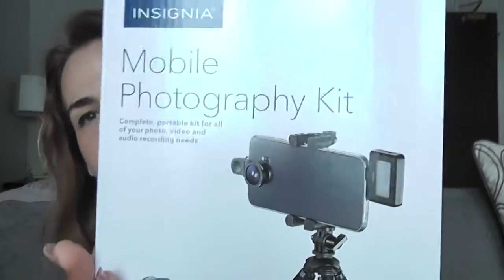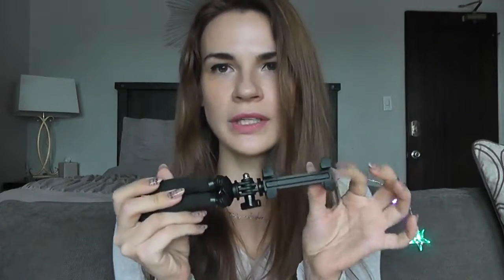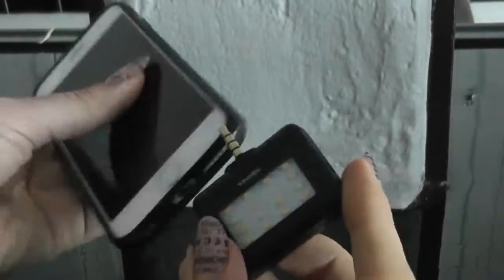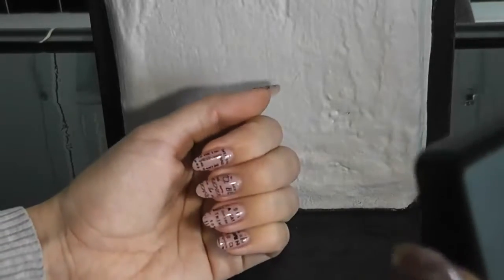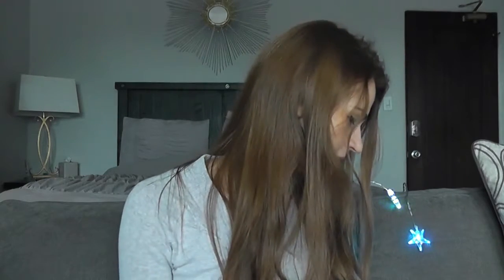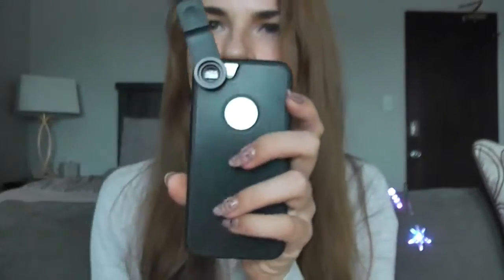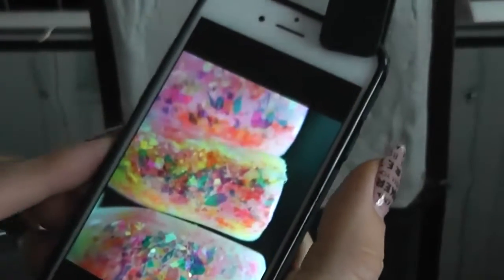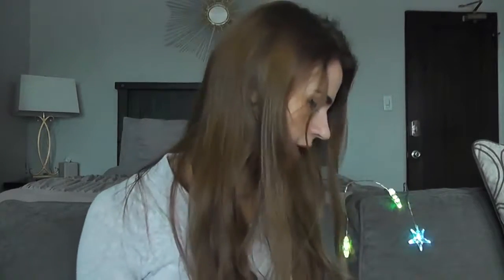How to take better pictures of nails on your phone? | Photo tips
Link for this kit on BestBuy nail technicians use their phones to take pictures of their artworks. But sometimes the lighting is poor or the picture is not close enough. I found a way to do a better quality pictures without buying professional expensive equipment!\nDo you have any tips on taking photos of nails?\nPlease share in the comments below!\nThank you.\n\n♡ Subscribe to my channel so you won't miss my new Nail-art tutorials, vlogs and more nail art tutorials:\nSweater design nail art tutorial cushion design cheese design sparkling gel polish design geometrical design design might also be interested in:\nNatural nail overlay with acrylic with Fred Slack, founder of NSI company, inventor of acrylic nails keep in touch\nInstagram Nailcouture\nSnapchat: Nailcou\nPinterest Kevin MacLeod (incompetech.com)\nLicensed under Creative Commons: By Attribution 3.0 License\n на мой русский канал, чтобы не пропустить новые мастер-классы, обзоры и влоги!